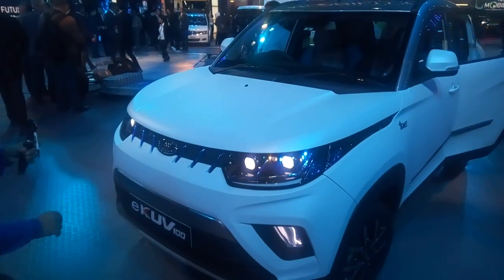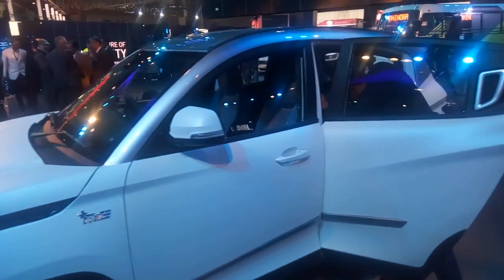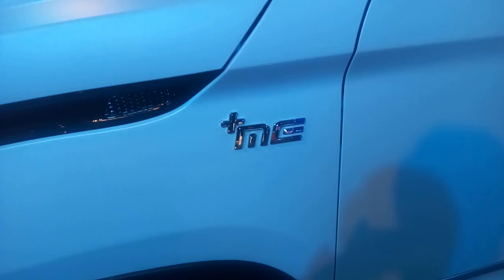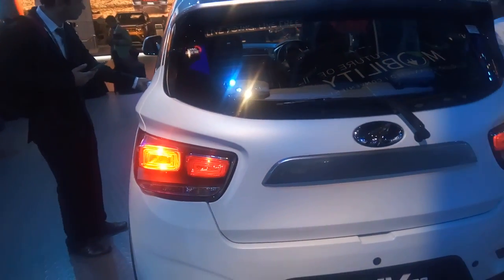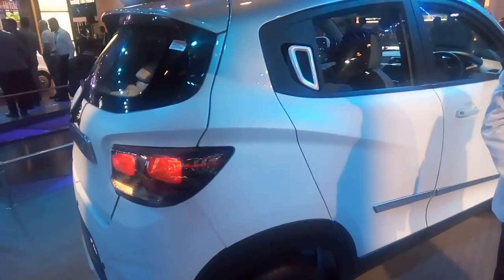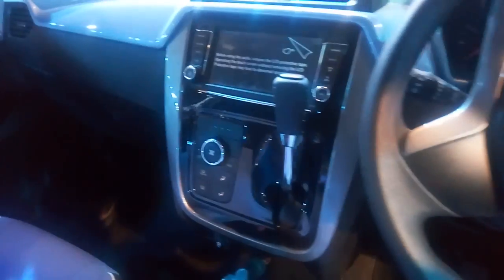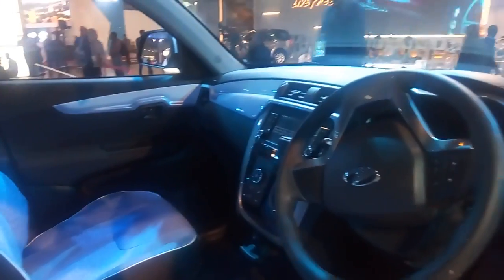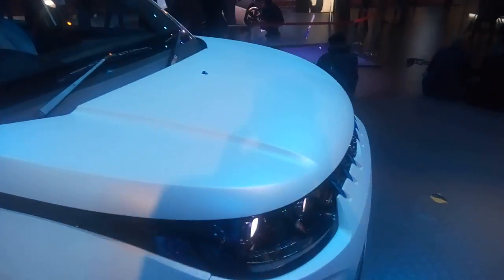Mahindra eKUV100 | First Look | Auto Expo 2018 LIVE | Motown India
Mahindra & Mahindra unveiled an electric KUV100 at the Auto Expo 2018 being held at the India Expo Mart in Greater Noida.